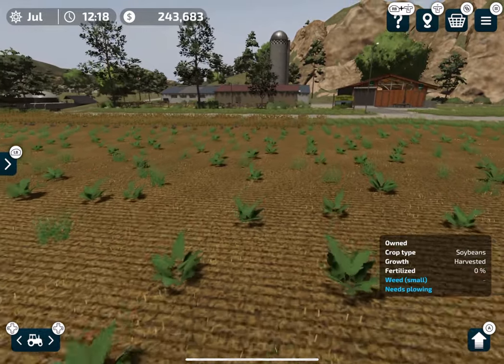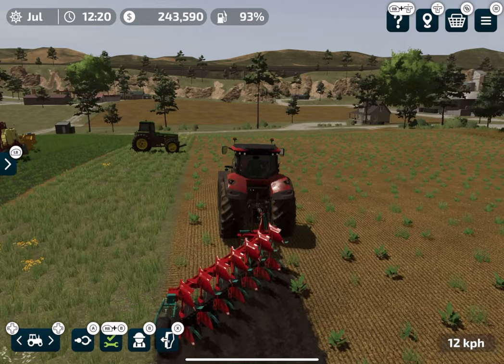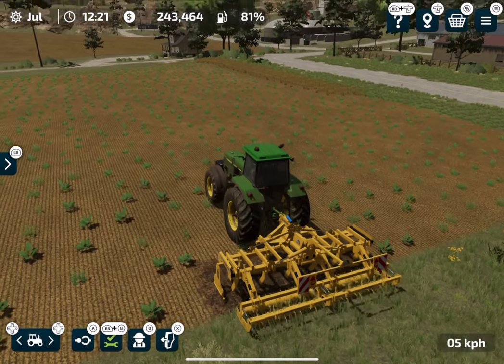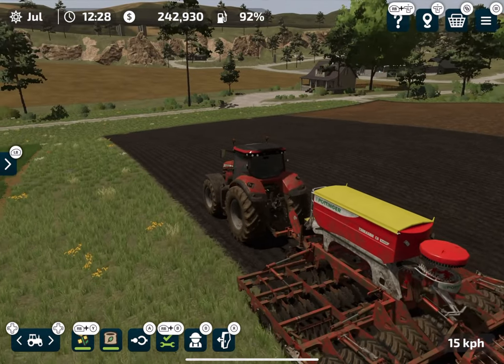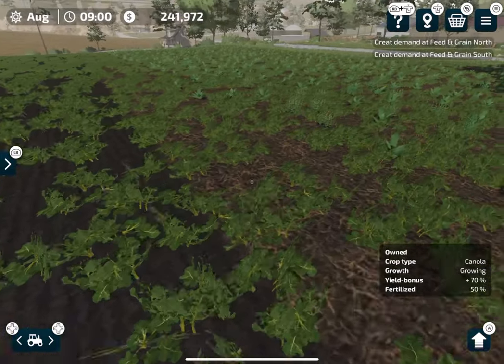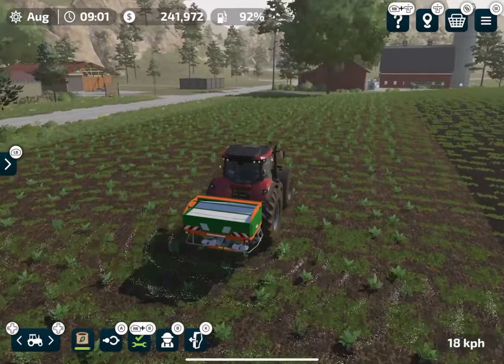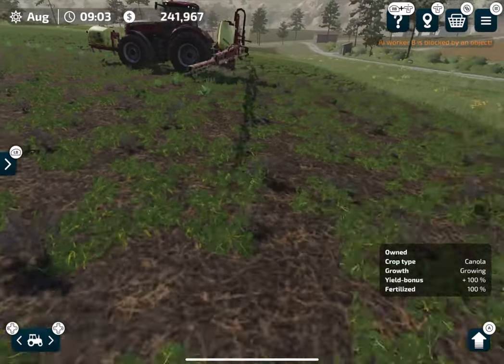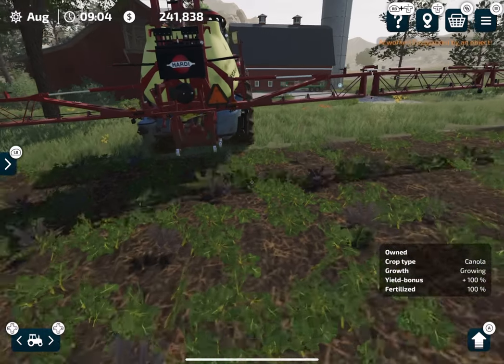How to Get 100% Yield Bonus in Farming Simulator 23 Mobile? fs23 Tutorial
Farming Simulator 23 Mobile  Android iOS gameplay! fs 23 and fs23

       Game Developers
GIANTS Software

1. You'll be On My Mind - waykap
2. What do We do to Love - Hallman
3. You Can Make It - Daxten
4. Go On Together - Christine Smit
5. We Come Alive - waykap

 iPad Pro 2020 11' (6GB/128GB) (This Gameplay Recorded on this device)